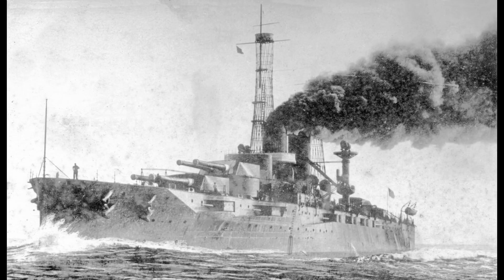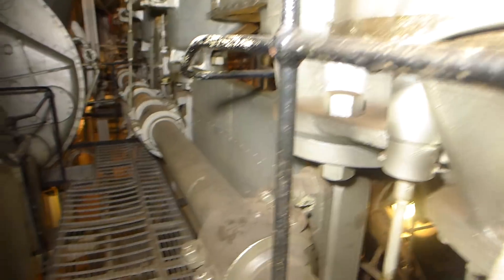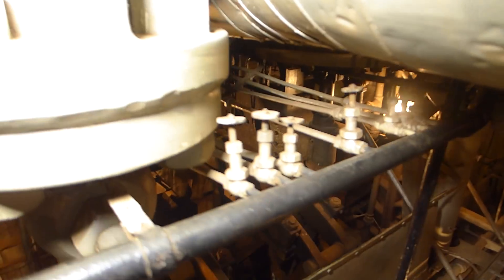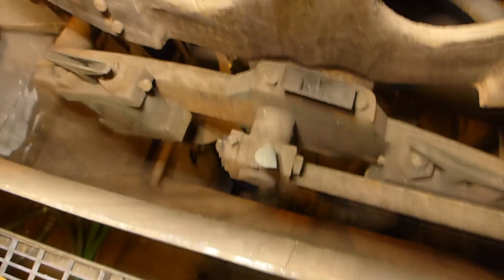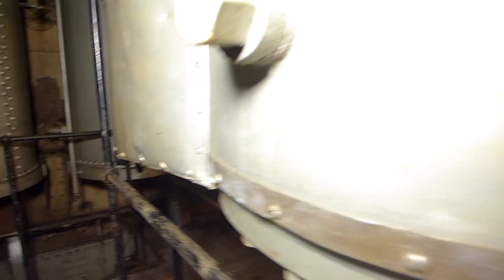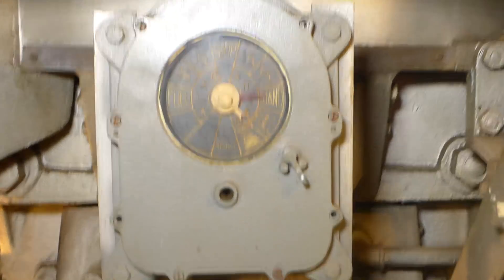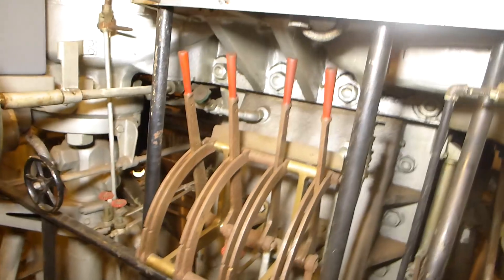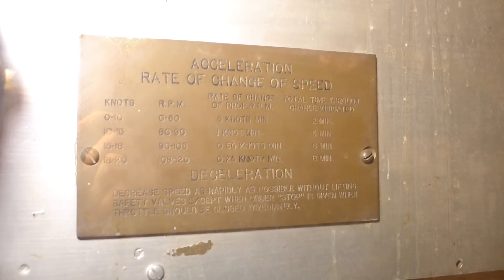Battleship Texas, Starboard Engine Room Mid Grate and Controls, Video 2 of 3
This is video two of three that describe the ship's reciprocating engines in detail. Because of its size and complexity, the walk-around has divided the starboard engine room into three levels. In this one, you will be introduced to the mid grate to see the equipment located on it and the engine controls.